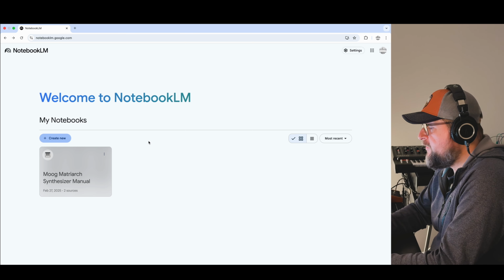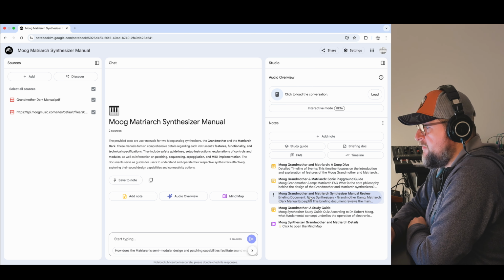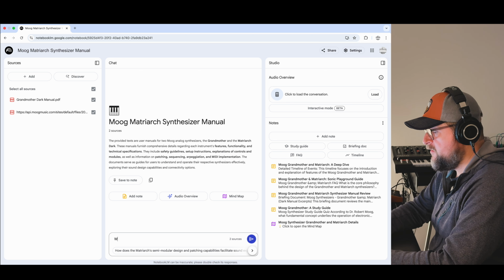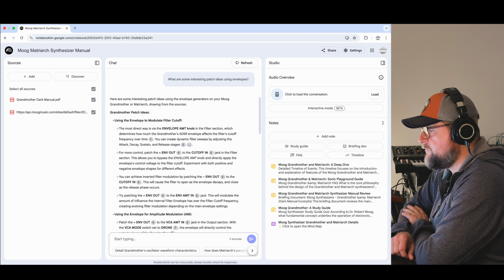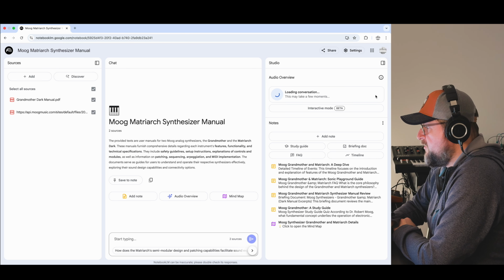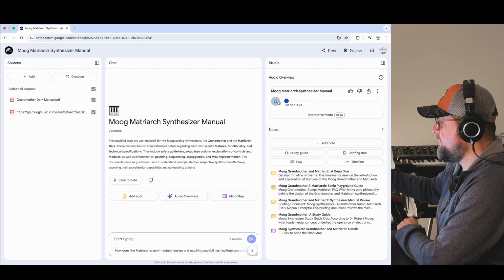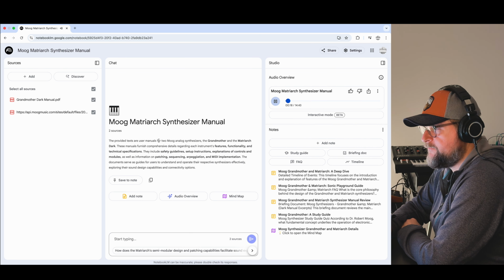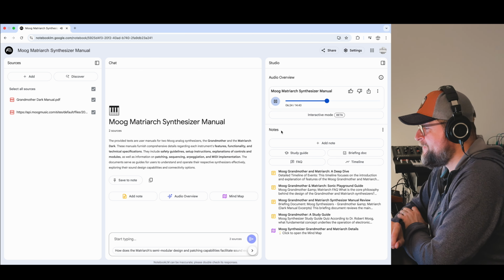I Fed My Moog Manuals to AI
I uploaded the Moog Matriarch and Grandmother Manuals to Google's Notebook LM AI tool.  It actually helped me come up with some pretty creative patching ideas I wouldn't have thought of myself.

So. it's not the worst?

00:00 Patch Demo
01:07 Intro
02:41 What is Notebook LM?
03:28 Notebook LM Quick Overview
05:17 How I Learn
05:50 Matriarch Manual Podcast
08:01 AI Conversation Demo
10:15 Other Features
11:39 Thoughts?

Support is always greatly appreciated!
All funding support will be put back into the development of the channel!